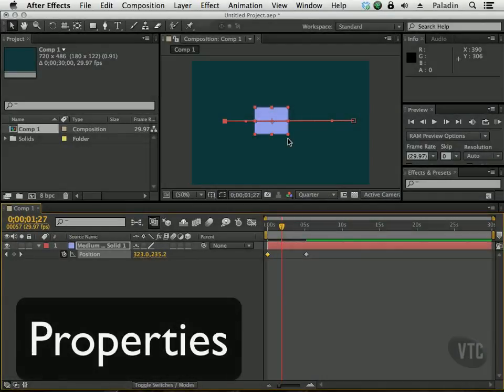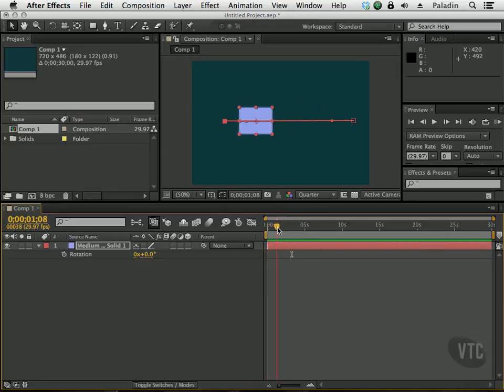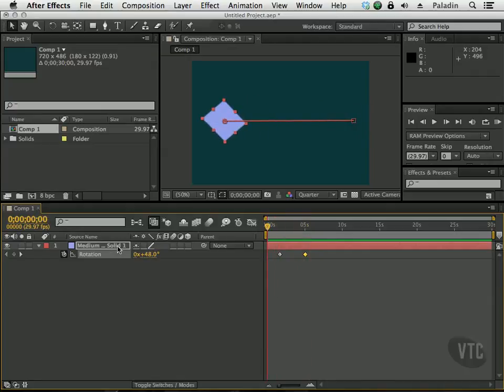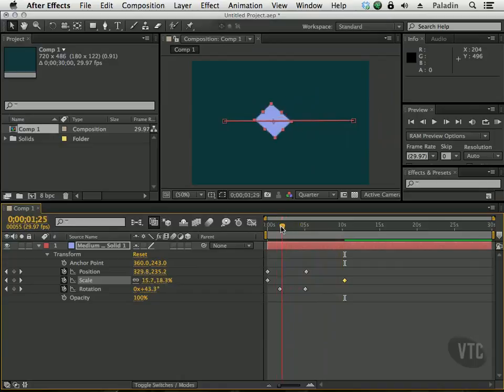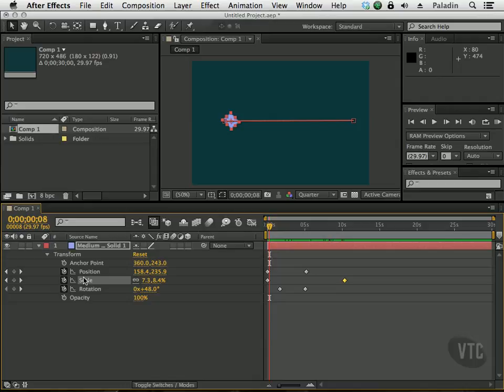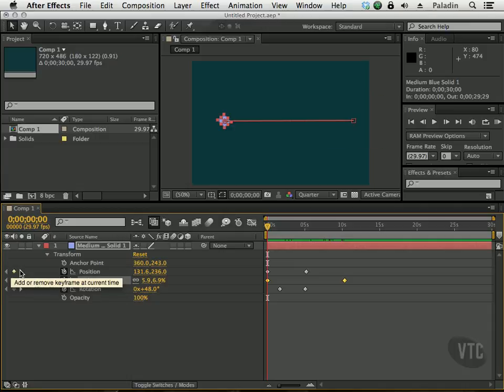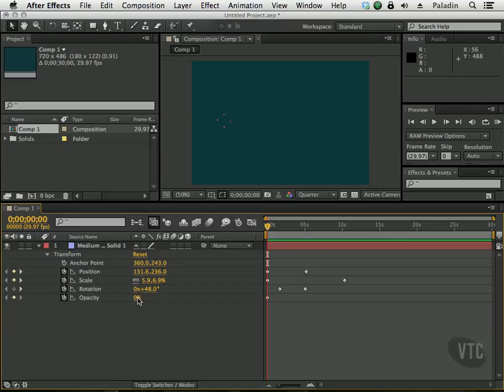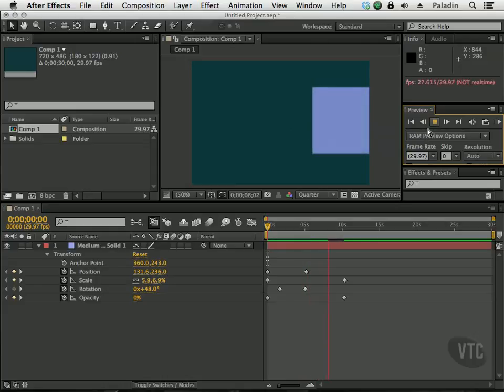05. Animation - 04 Properties Part4